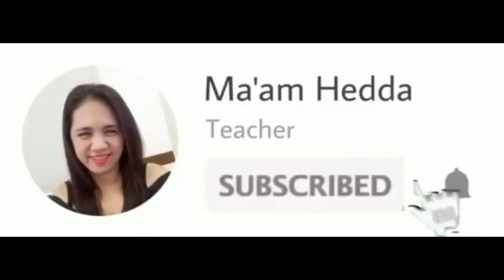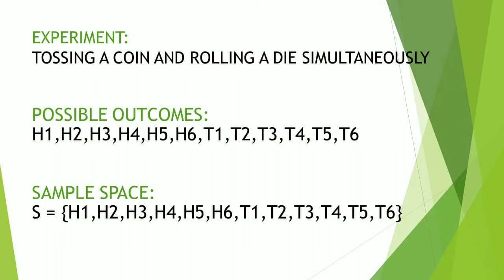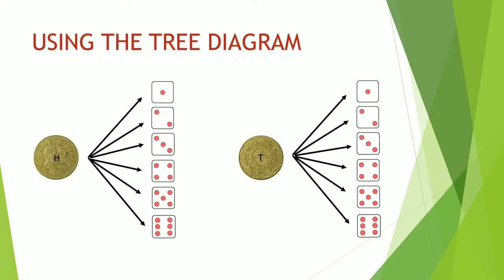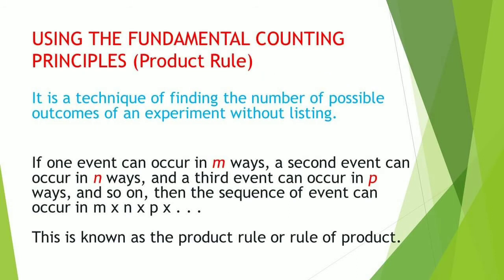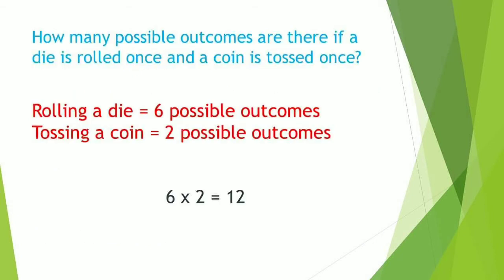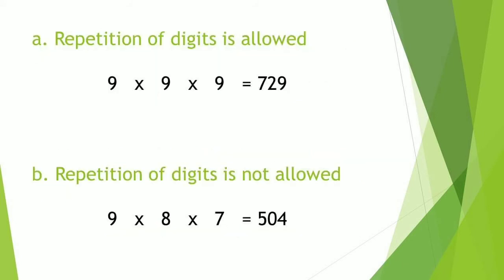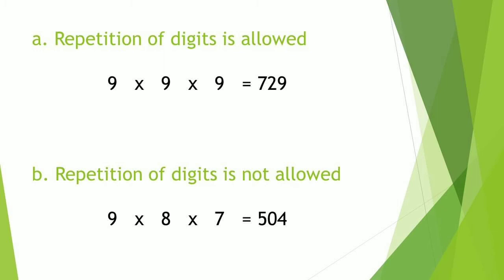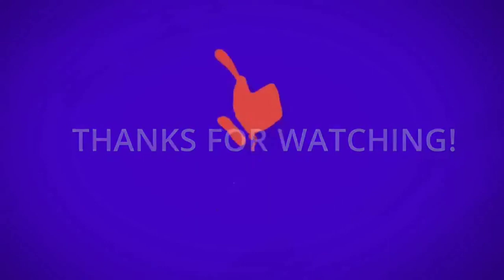TABLE, TREE DIAGRAM, SYSTEMATIC LISTING AND FUNDAMENTAL COUNTING PRINCIPLES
This video will help you how to master the skills on how to count the number of occurrences of an outcome in an experiment using different counting methods and techniques.

This video will help you learn Math the easy and Tagalog way.